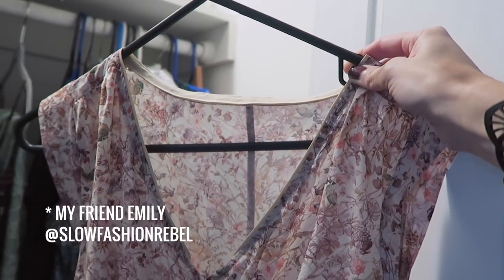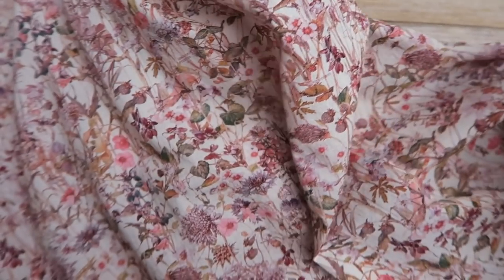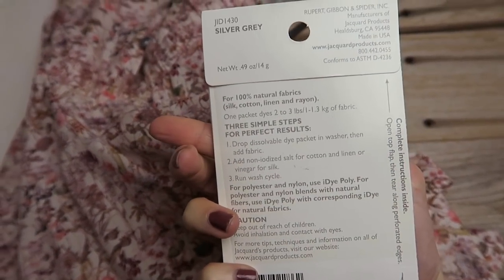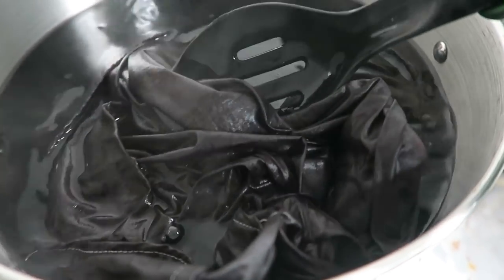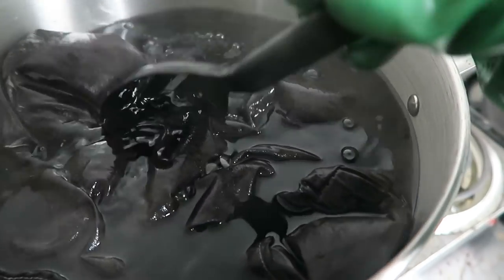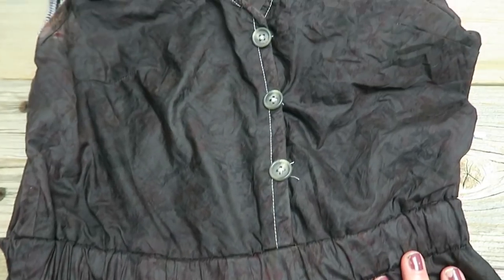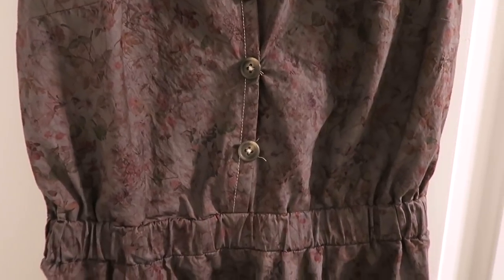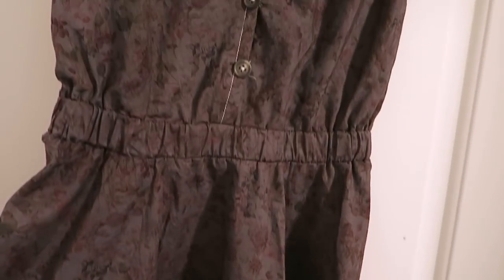VOOLENVINE // VLOGTOBER: 10.14.18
The Over-Dye Job: Over-dyeing a dress I sewed.

// SHOW NOTES //

Dyes: DharmaTrading.com
I used iDye in "Silver Grey" to over-dye the dress.

SKILLSHARE.com